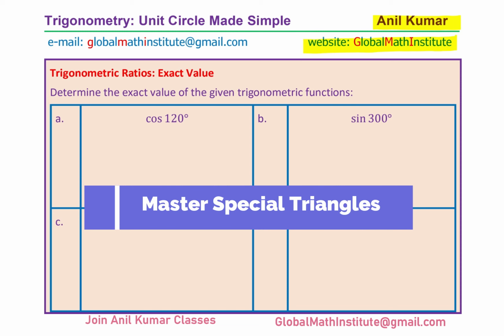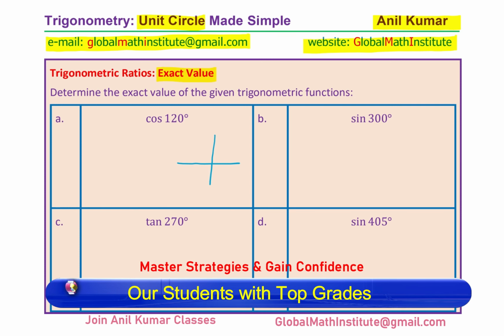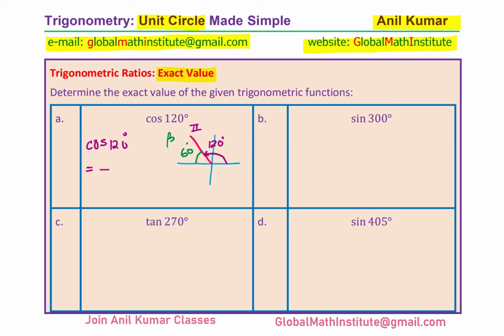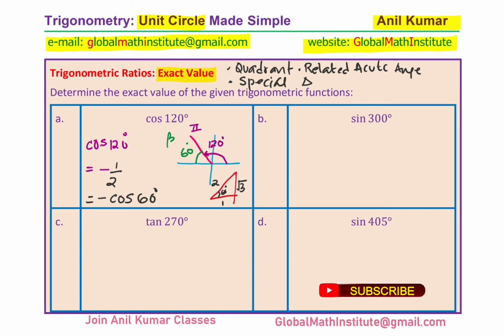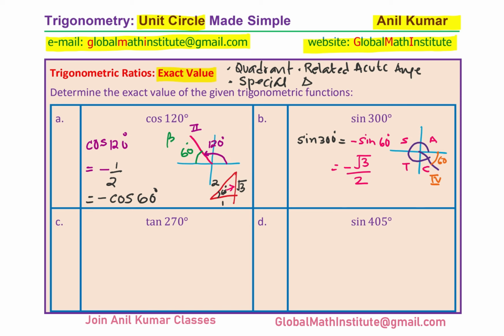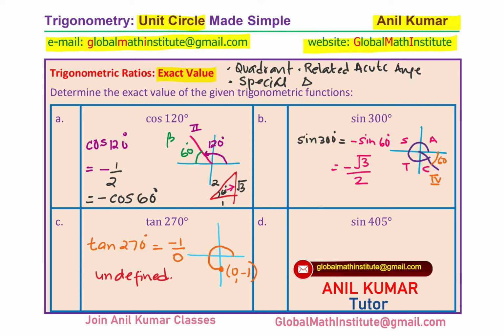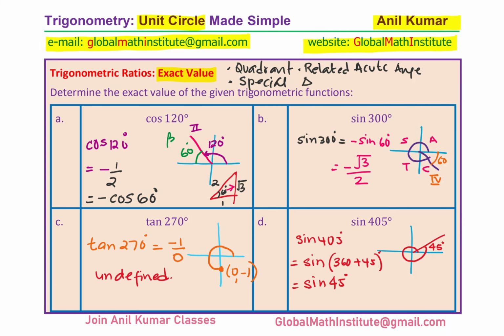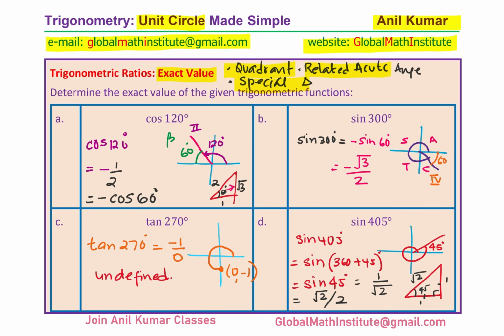Find Exact Value of Trigonometric Ratios Unit Circle or Special Triangle -GCSE-EDEXCEL-SAT